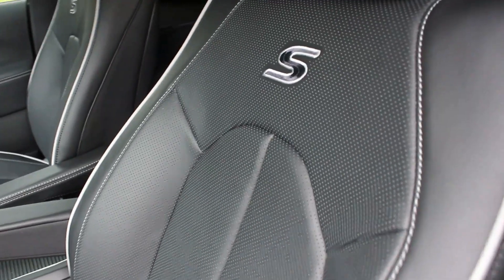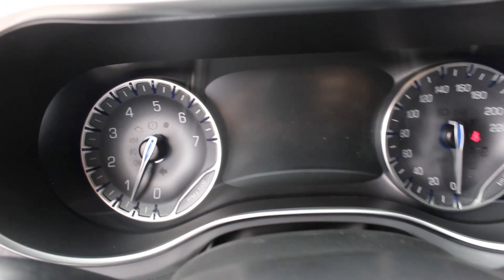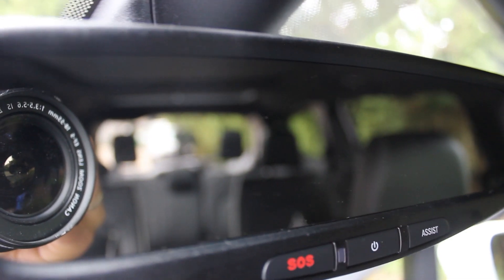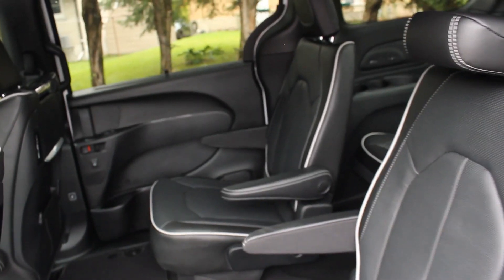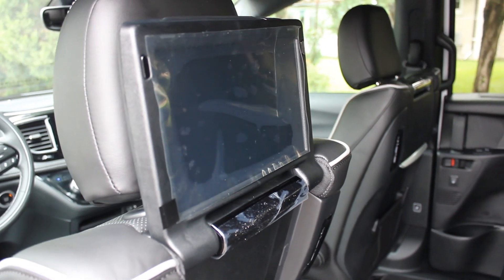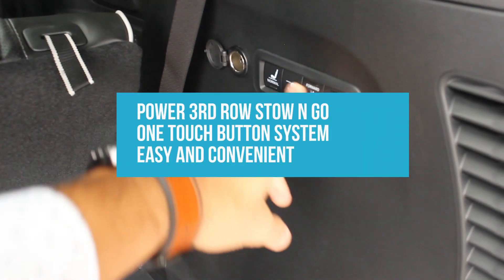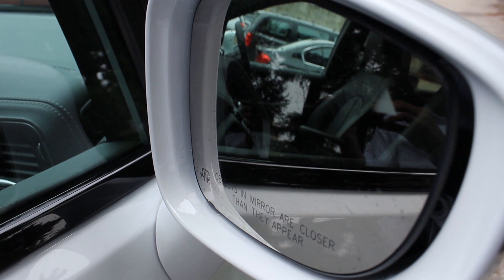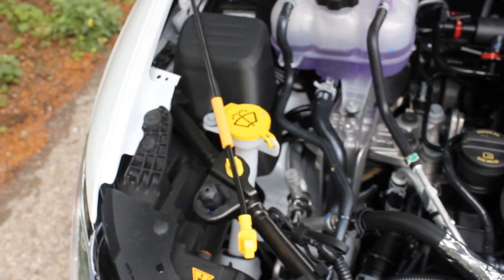2019 Chrysler Pacifica Limited S Appearance Package Review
Let us know if you would like to see something specific for our next walk around review video!